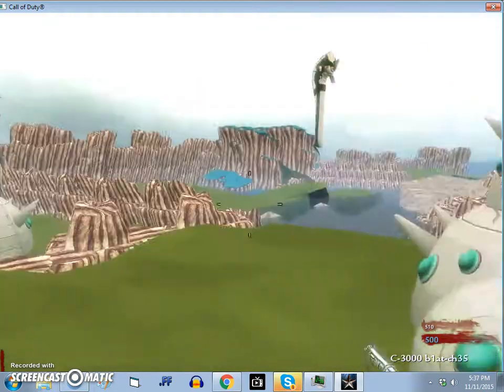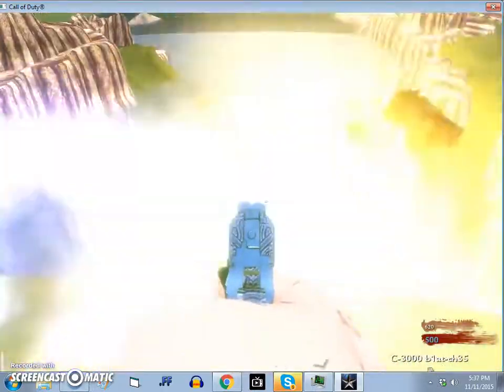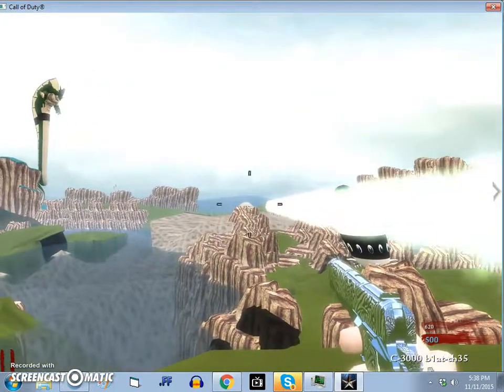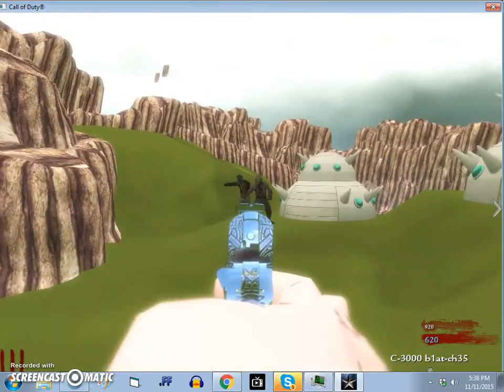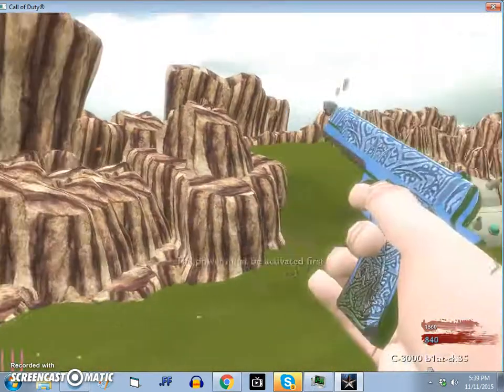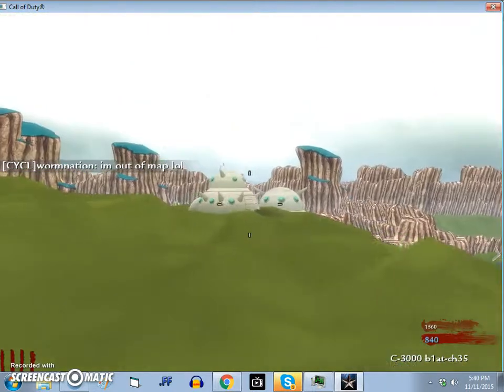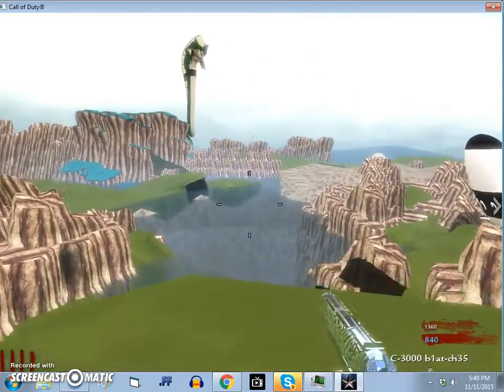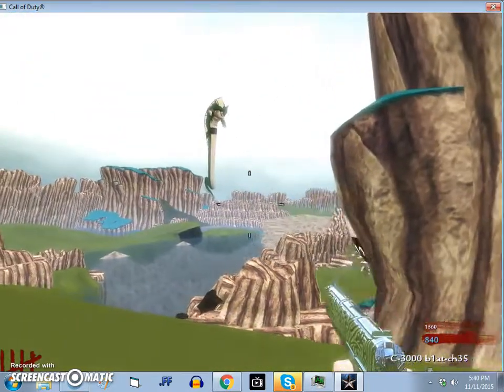call of duty world at war Dragon Ball Z Zombies #23